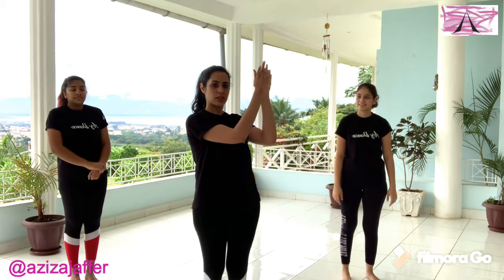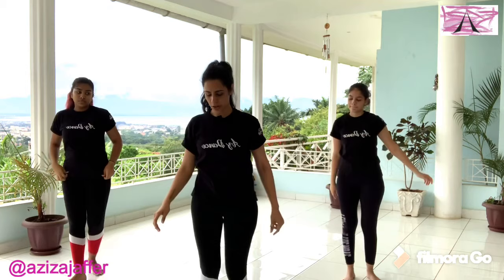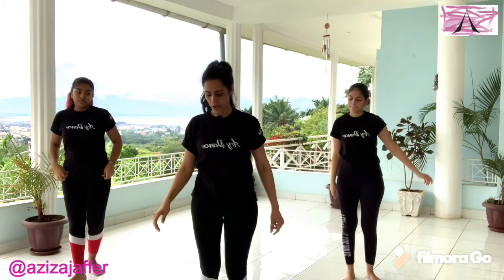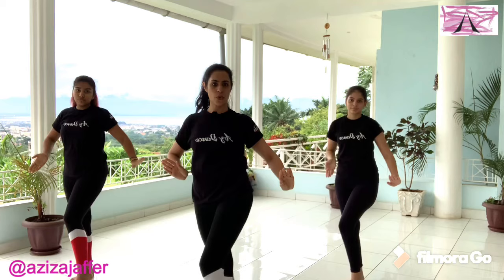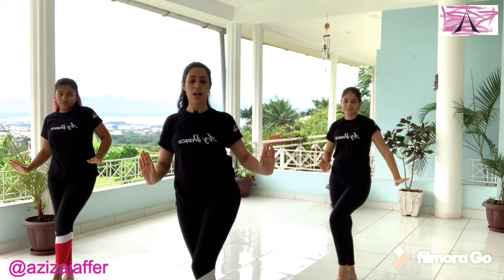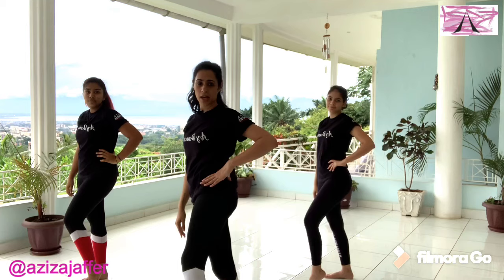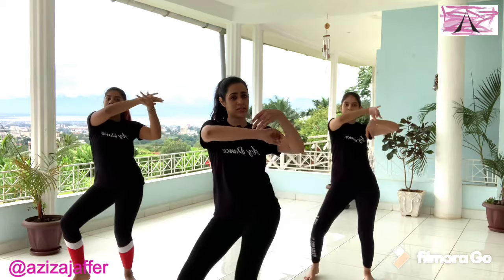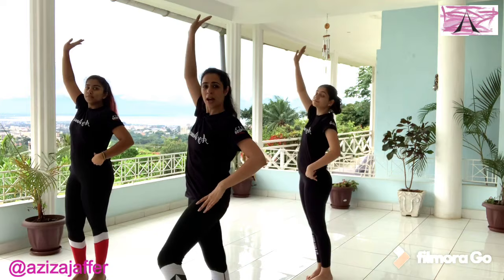Leja Leja Re - Dhvani Bhanushali (Part 3) | Tutorial | Beginners Adults Bollywood Class | Az Dance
Leja Leja Re - Dhvani Bhanushali (Part 3) | Tutorial | Beginners Adults Bollywood Class

Song: Leja Leja Re
Singer: Dhvani Bhanushali

Credits:
Instructor: Aziza Jaffer Sharma
Assistant Teachers: Alina Ladak (@alina_ladak) and Mahek Gokalgandhi (@mahekg_58)
Location: Bujumbura (with a beautiful view on the Lake Tanganyika)